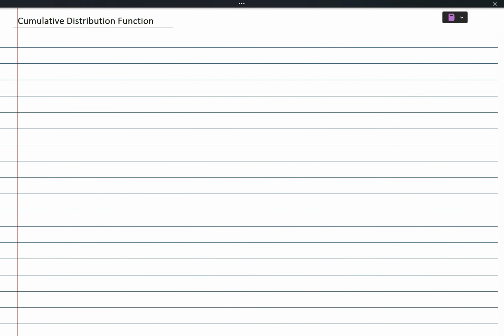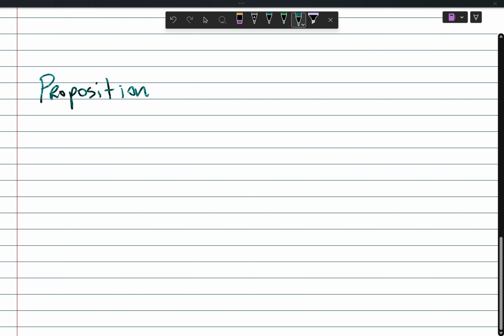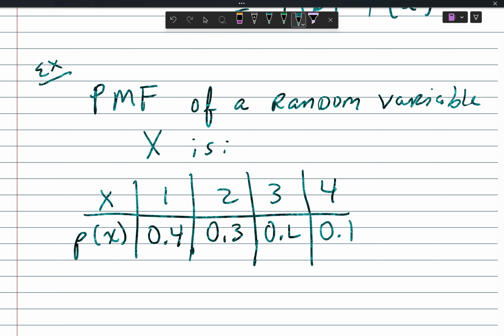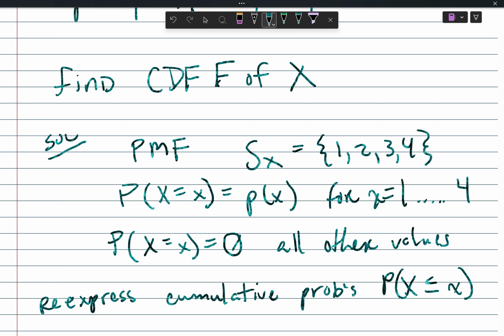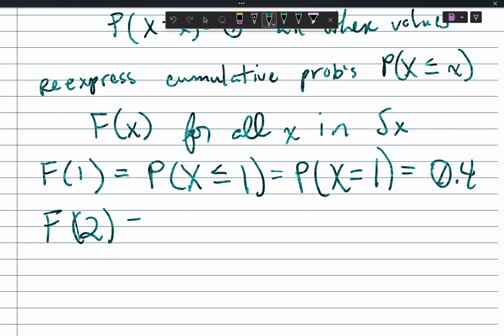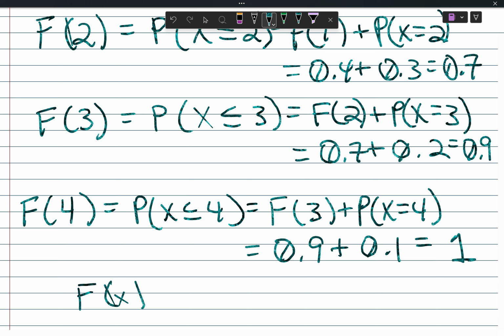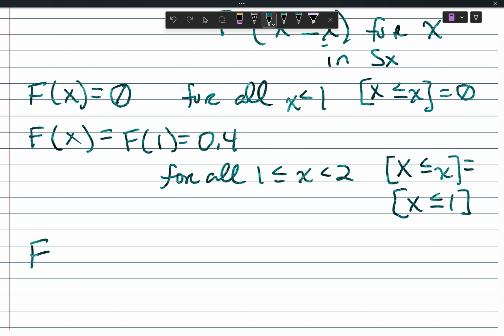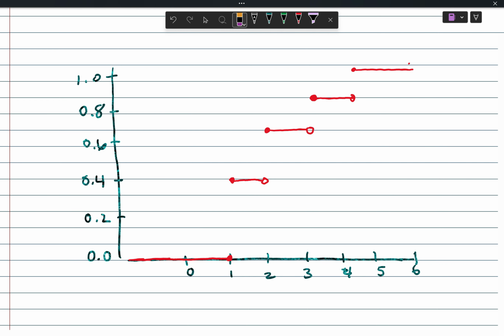The Cumulative Distribution Function (CDF)